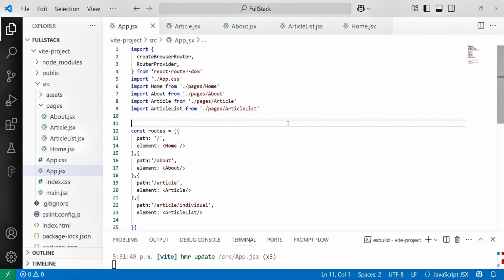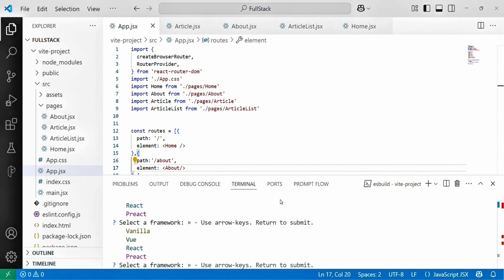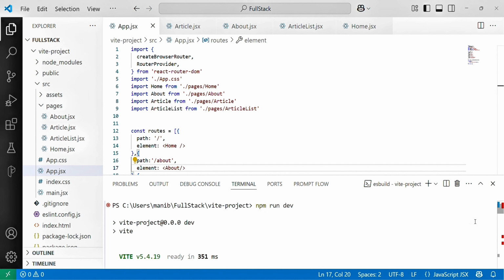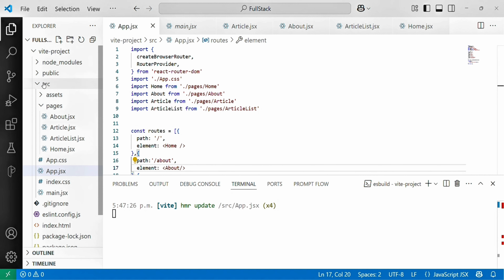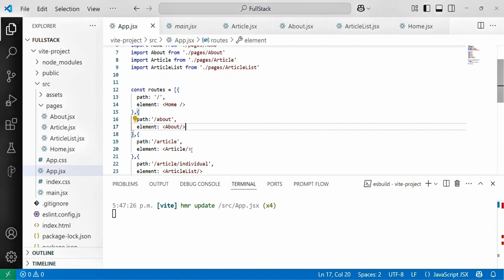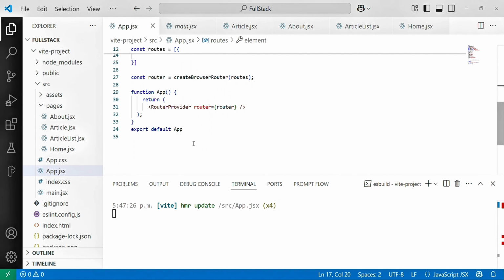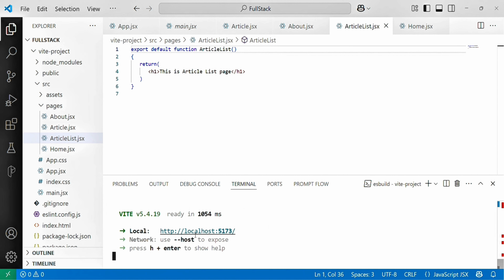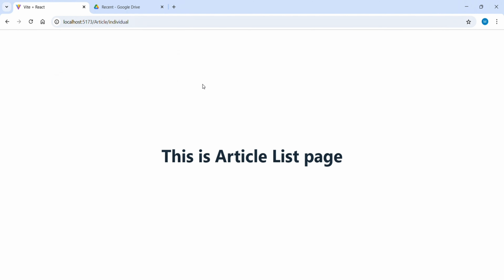React Full Stack Project: Design, Build, and Launch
You can learn React from setup to Launch with Node.js. I am using visual studio code.
Chapters:
0:00 React Full Stack Project: Design, Build, and Launch